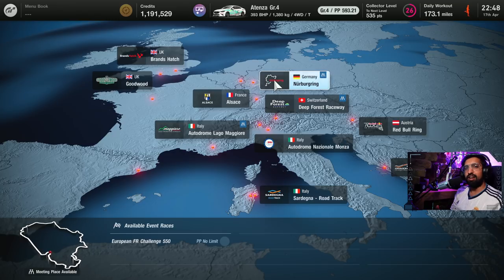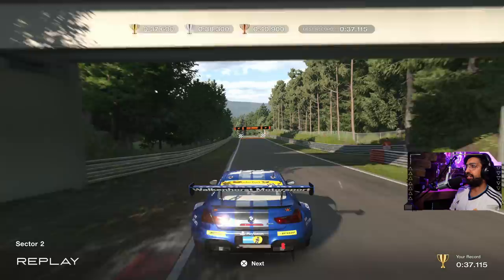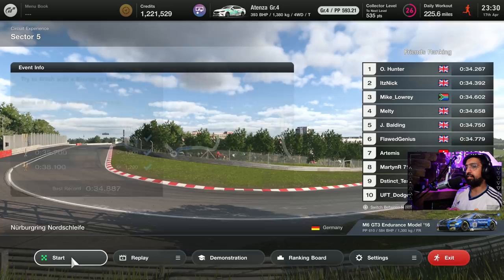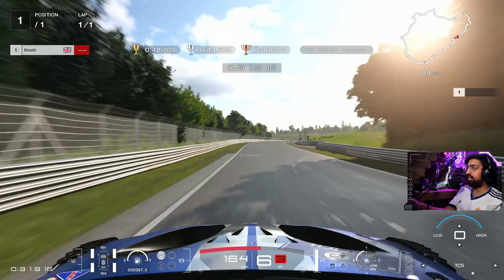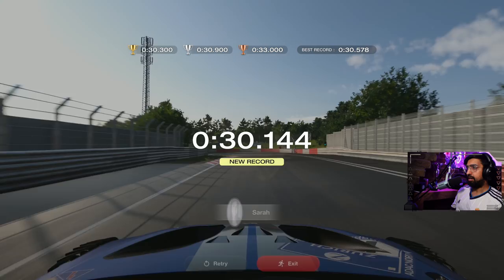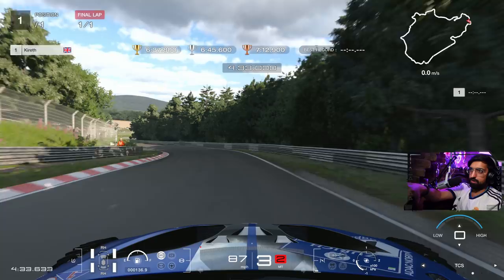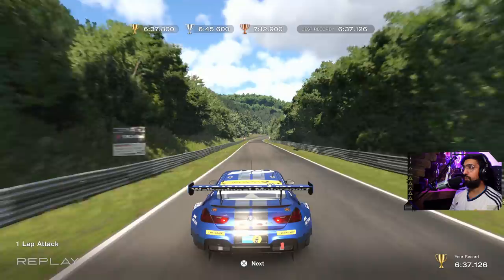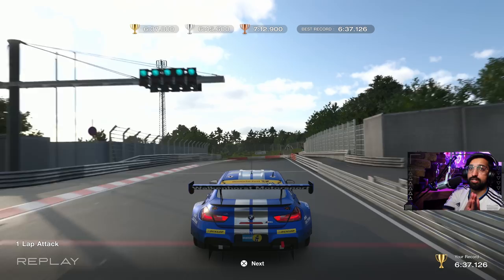Gran Turismo 7 Nurburgring Nordschleife Tips And Tricks To Get $6M!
This is the FASTEST way to earn money in Gran Turismo 7 - if you're quick enough at the Nurburgring Nordschleife circuit experience! There's a mad 6000000 credits up for grabs by getting gold in all the sectors and lap attack. In this video get ALL the tips so you can nail the Gran Turismo 7 Nurburgring Nordschleife circuit experience and take home those SIX MILLION credits!

3️⃣❤️‍🔥Join our sim racing Discord and CHAT with over 800 other sim racing drivers and fans!

2️⃣❤️‍🔥Thinking about signing up to iRacing? Please use my code or my referral email!

3️⃣❤️‍🔥Pre-order the Gran Turismo 7 25th Anniversary Deluxe Physical edition from Amazon here!

4️⃣❤️‍🔥Want to sound like me? Buy my Shure MV7 microphone from Amazon here!

6️⃣❤️‍🔥 I started streaming Gran Turismo with a Thrustmaster T150!

My gear!

Rig: GT Omega Prime (supplied by the nice people at GT Omega)
Wheel: Fanatec CSL Elite With McLaren GT3 V2 Rim
Pedals: Fanatec V3 Pedals
Screen: Samsung G7
Mic: Shure MV7
Capture Card: AverMedia Live Gamer Portable 2

Ian Kemp - Major General
Katie - Major General

Curations - KRT Sergeant

KRT Corporals!

KnifeyMoloko222
GT_Ari
Lars-Petter Andersen
ZBNK
Winchy
DeeJazzyMan
Terence Hill
Shaun Newark
Nanaki
TayTheDay
Gorillagaz86
Alex T
Chris H
Dr Dah
Martin King
Limebus313
Tyson Vallender
Josh Hill
Chris Sansam
Smokermike77
Morten
Gary Laster
Ivan Varian
Hansa_27ML
Fafnir
Kyle Ingram
CwtchJay Jay
Zhousensen-JP
Gav Jarman
Define-infinity
DeadEyeDelboy
Marvin Solomons
King Ears
Scaryguy4u2
Arkeys74
Ghostrider161
Motorsport Magpie
DeadEyeDelboy
Danny Smudger Smith
relik7
GhostedCasper
BaTi Rei
ChefBouyRD
MBR
DanielTBrendan
Alexis Myron
Wheat Biscuits
Daniel Duintjer